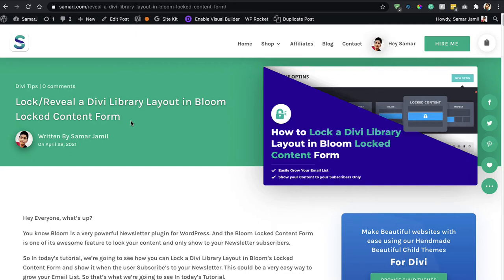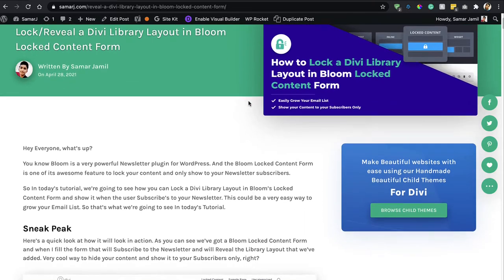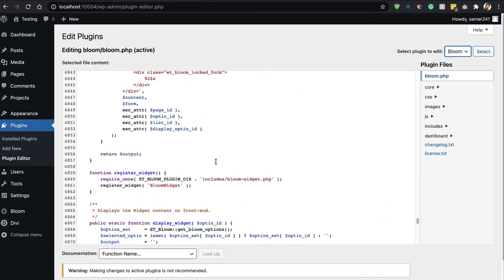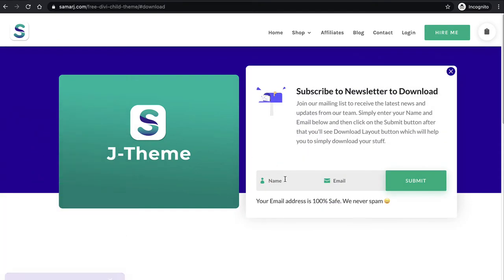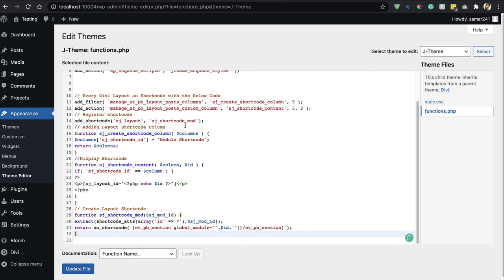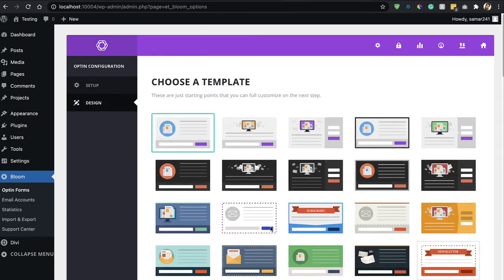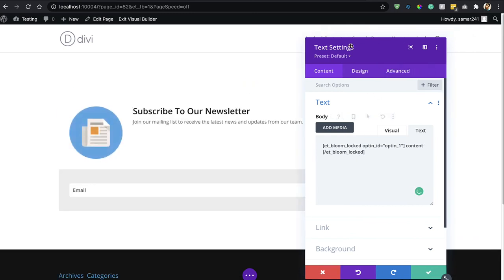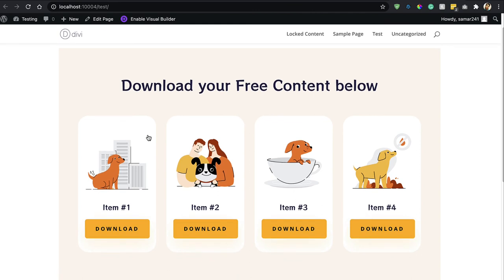Lock/Reveal a Divi Library Layout in Bloom Locked Content Form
Looking for a way to Lock/Reveal a Divi Library Layout after the user subscribes to your Newsletter in Bloom’s Locked Content Form.